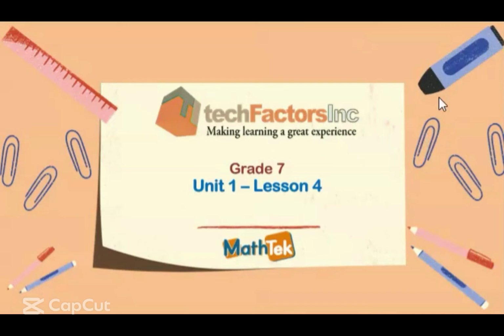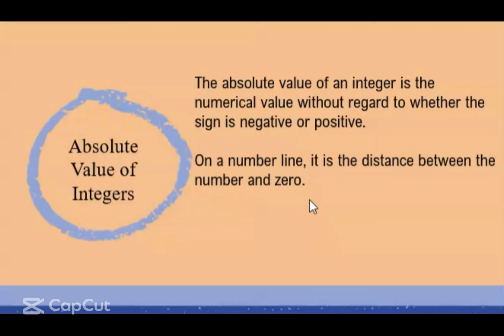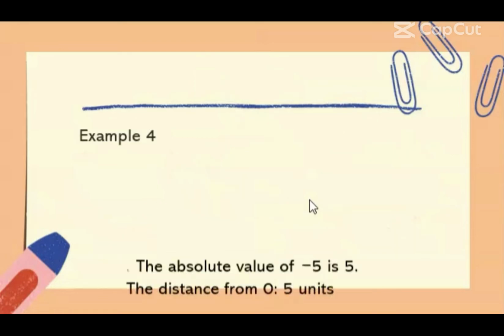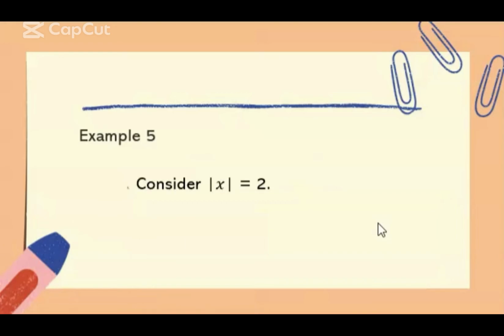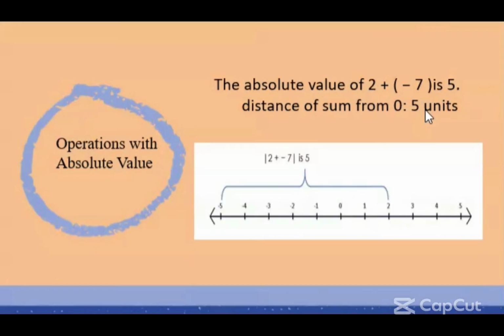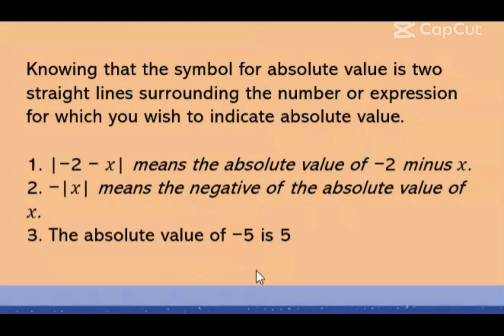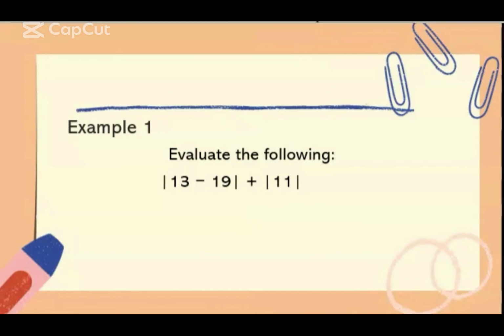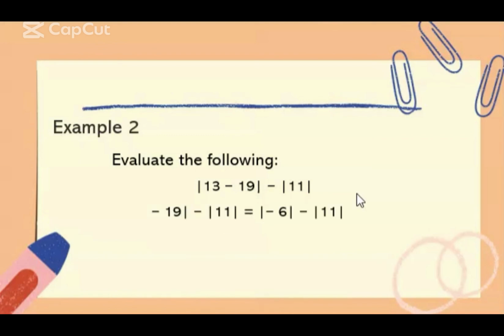Lesson 4 Integers and Absolute Value of a Number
God Bless! SalaMATH and Galingan niyo palagii!